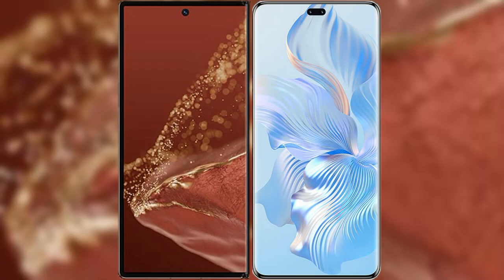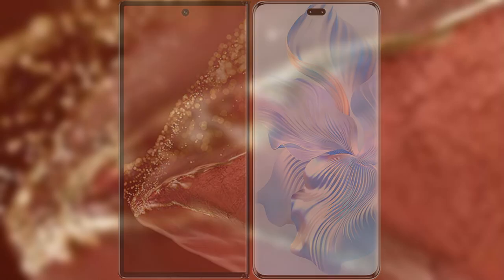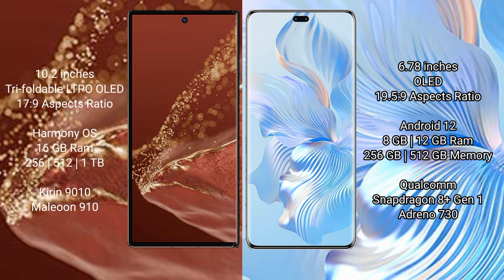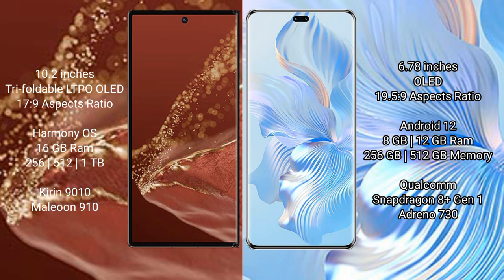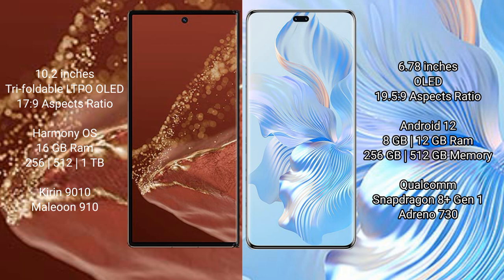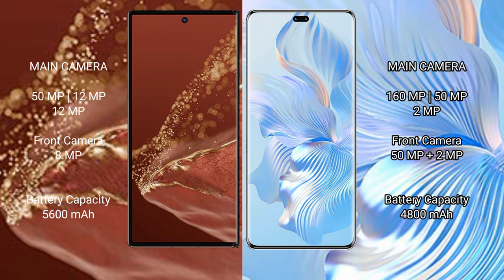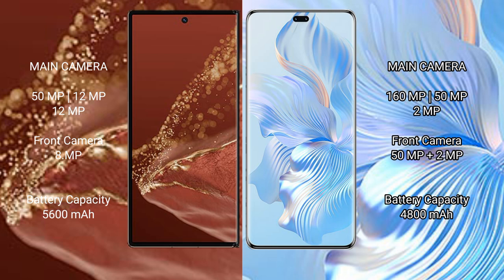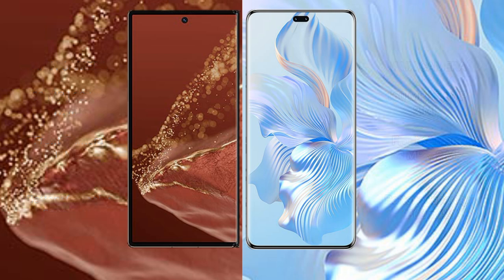Huawei Mate XT Ultimate vs Honor 80 Pro Review